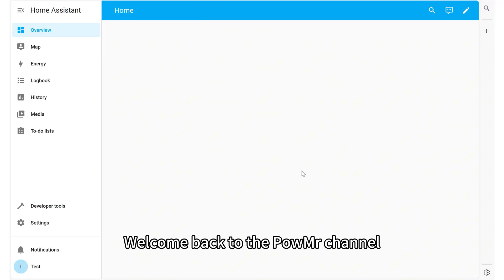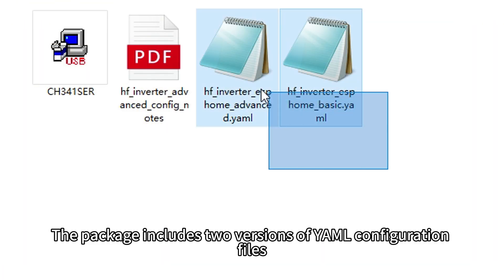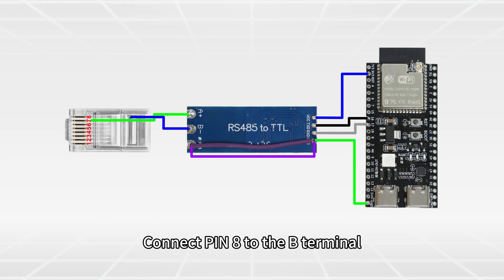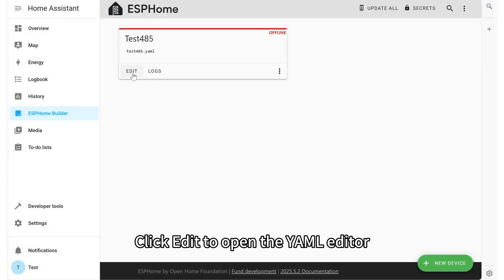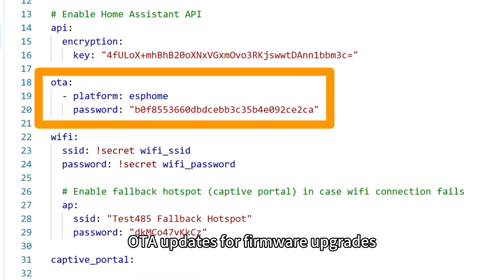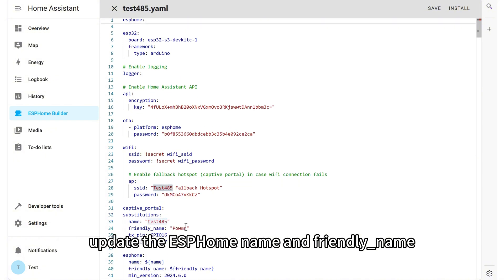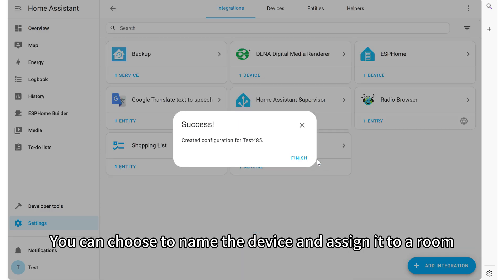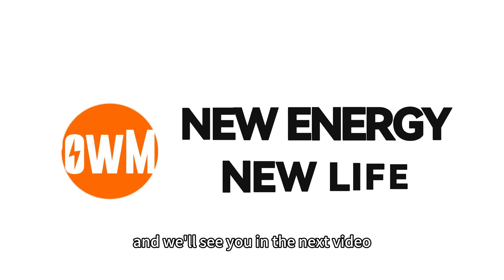How to Integrate PowMr Inverter with Home Assistant (2) - Step-by-Step Guide Using ESPHome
In this video, we’re diving into Part 2 of our tutorial on integrating PowMr inverters with Home Assistant. This time, we’ll guide you through connecting and controlling your inverter using ESPHome. From hardware prep and software configuration to firmware flashing and communication setup, we’ll cover everything you need for smarter, more efficient inverter management — made simple.

2: TOP Mistakes Installing Solar Power Systems for Your Home(Part 1): Avoid All These for Success!!!

3: TOP Mistakes Installing Solar Power Systems for Your Home (Part 2): Avoid All These for Success!!!